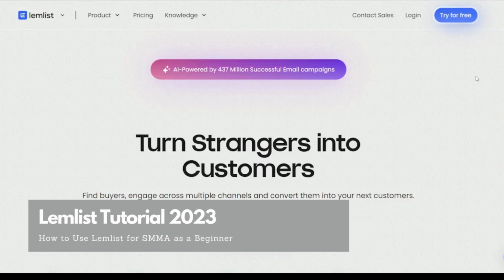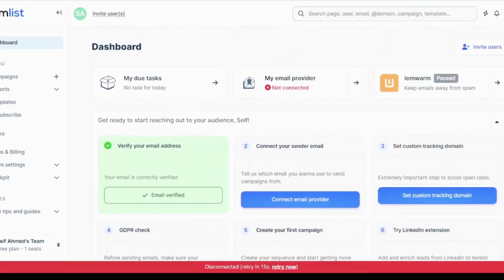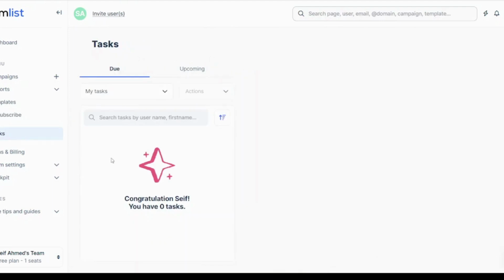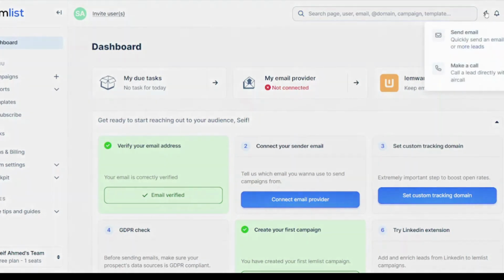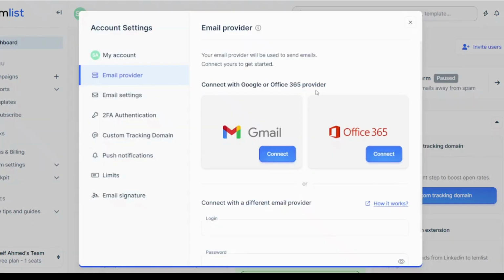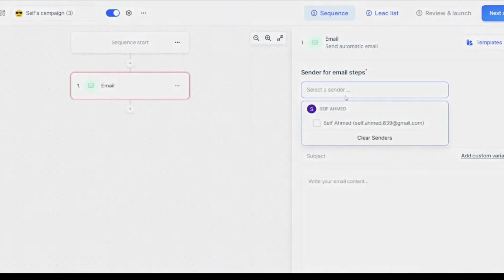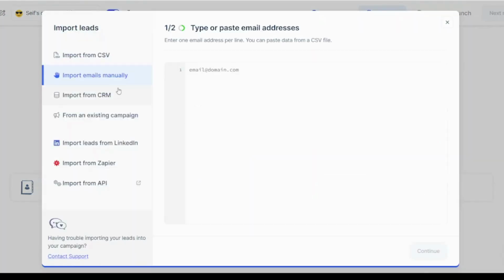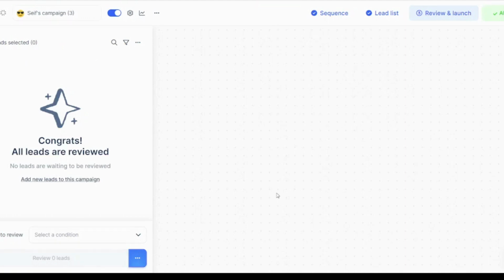Lemlist Tutorial 2024 | How To use Lemlist (Step-By-Step Tutorial)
Uncover how to use Lemlist for SMMA as beginners with this in-depth Lemlist tutorial. Learn the ins and outs of Lemlist's features and how to apply them to your social media marketing agency. Elevate your email marketing skills and take your SMMA to the next level.

0:00 - Intro
0:16 - Account Creation
0:41 - Dashboard
1:14 - How To use Lemlist
9:00 - Conclusion